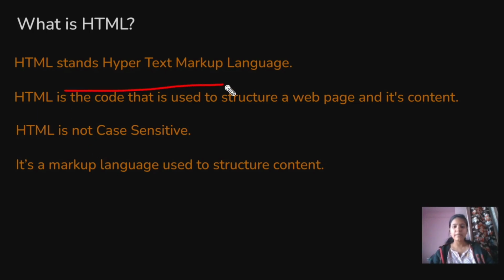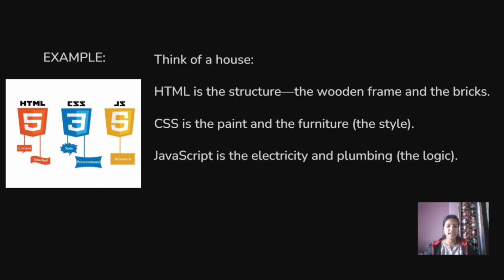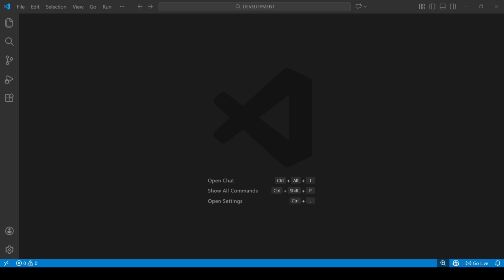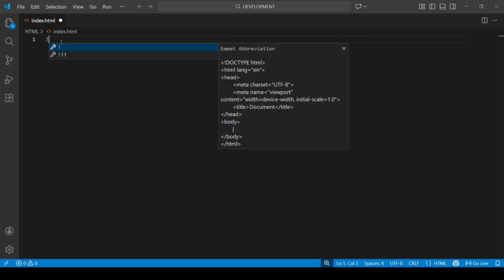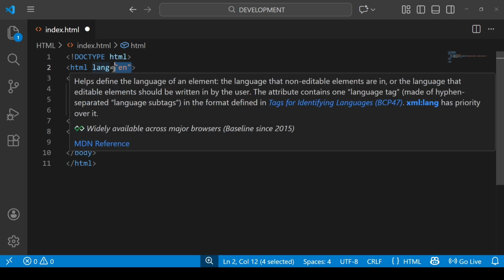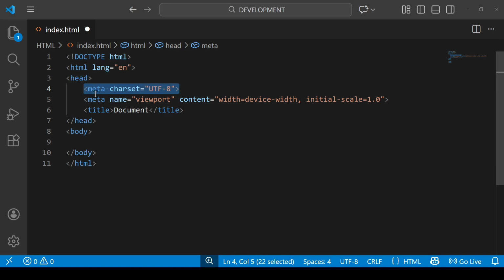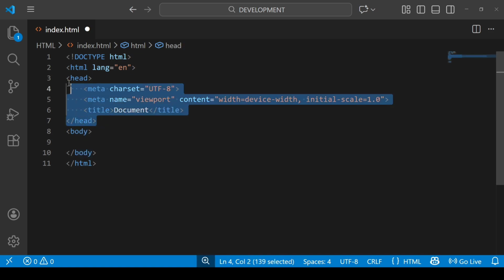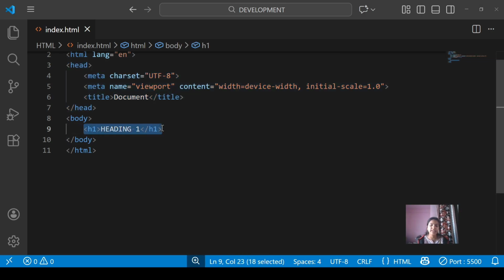HTML Basics: From Zero to Your First Webpage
Master the foundation of web development! In this video, we break down the HTML Boilerplate and show you exactly how to get your first heading appearing in a web browser.

What you’ll learn in this video:

The Definition: What is HTML and why do we need it?

The Boilerplate: A line-by-line breakdown of the essential code structure (DOCTYPE, html, head, and body).

Your First Tag: Adding an h1 heading to the page.

Going Live: How to save your file and open it in a browser to see your work.

Absolute beginners who want to start coding without the overwhelm. No prior experience required!